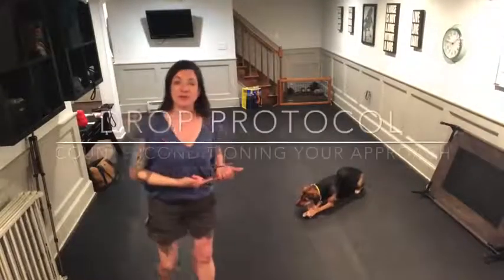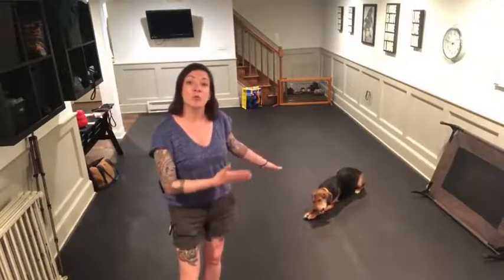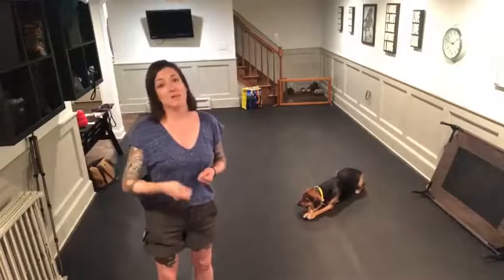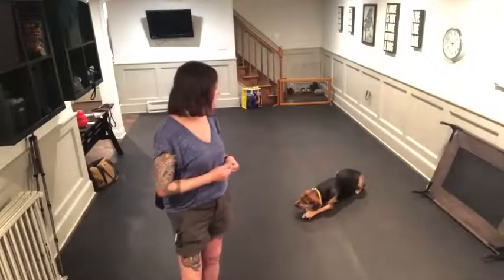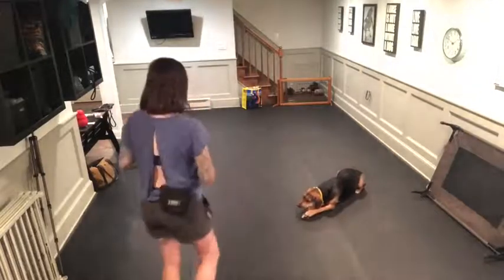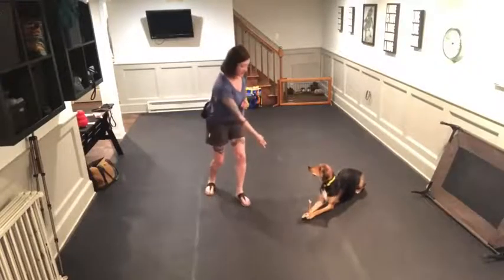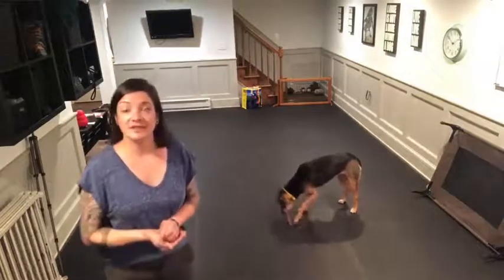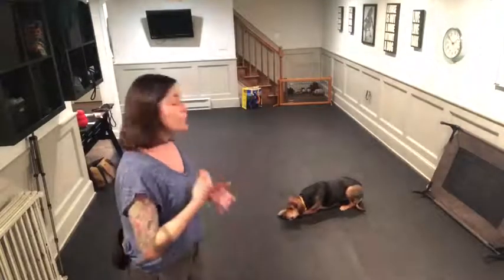Drop Protocol- Counter Condition Your Approach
The final stage of our drop protocol is when we counter-condition our approach to our dogs when they have a possession. ⁣
The general reason why dogs escalate to lunging, snapping & biting when they have an item is due to a negative emotional experience they associate with your approach. Owners usually get confrontational with their dogs trying to take things away from them. We grab our dogs, pry open their mouths, pinch their jowls, get angry, yell, etc. Our dogs eventually become defensive, then potentially offensive when they have an item in the future. This is “resource guarding”. ⁣